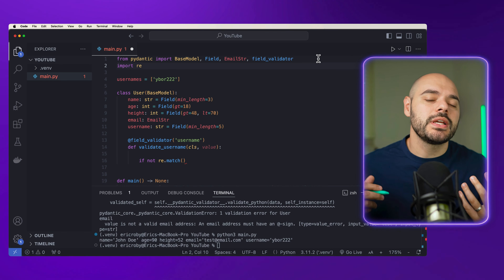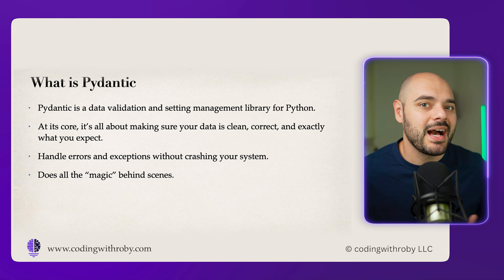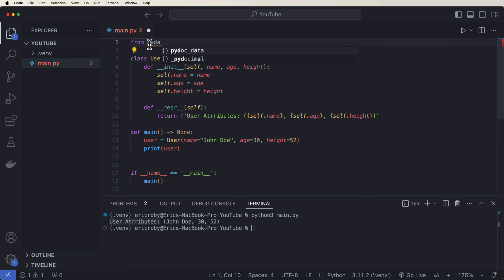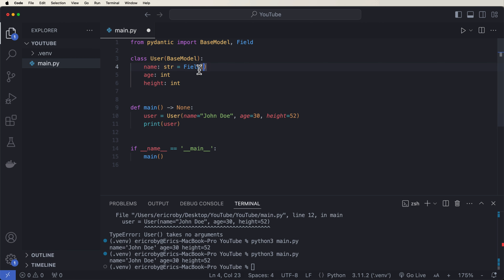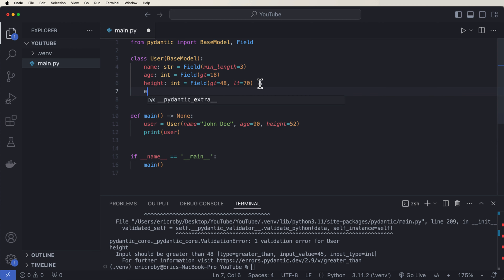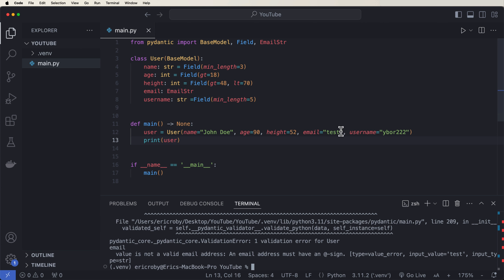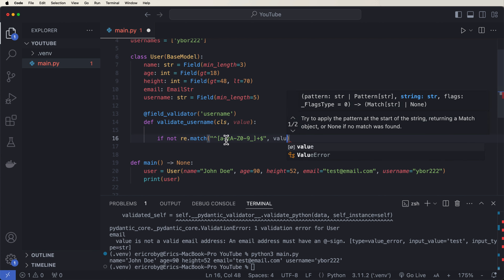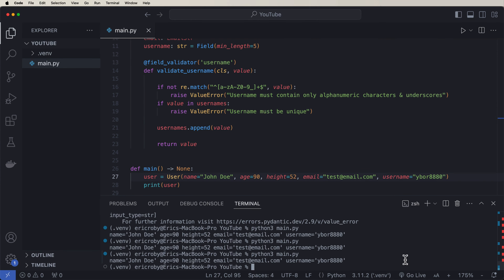I Stopped Using Everything Else Once I Found Pydantic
Pydantic is a MUST have for Python data validation. Stop wasting your time!